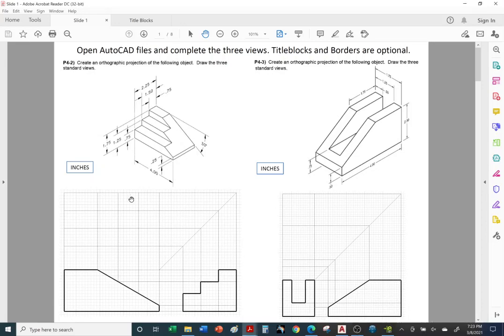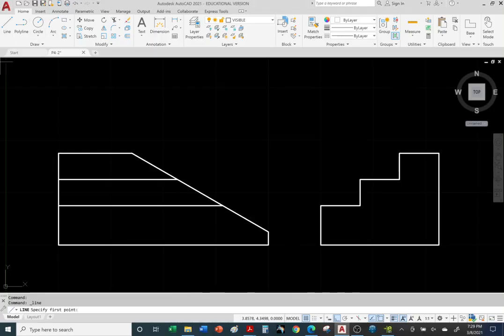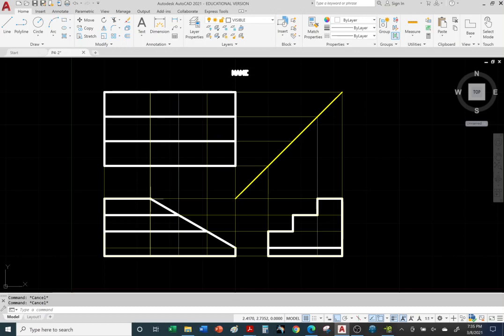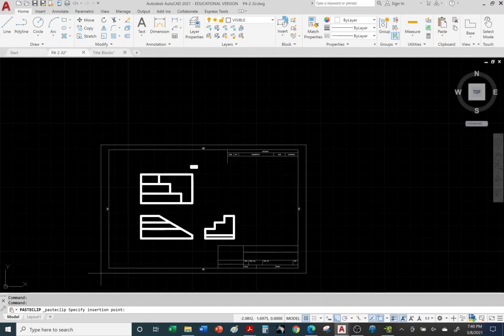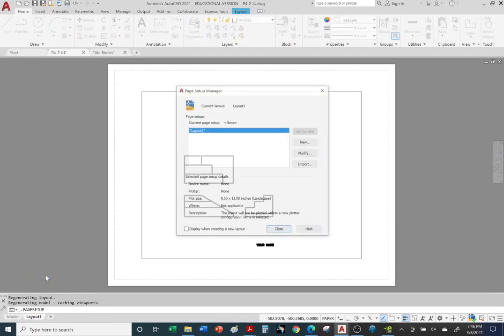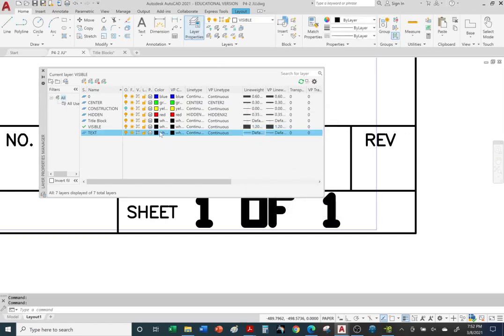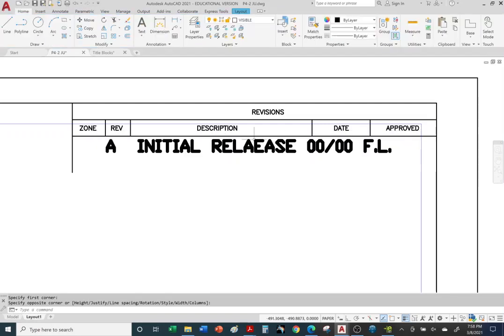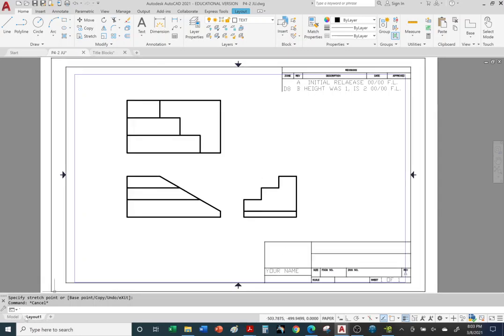Problem 4 2